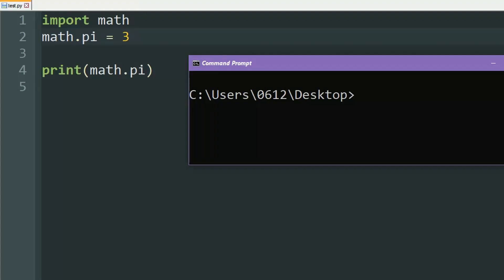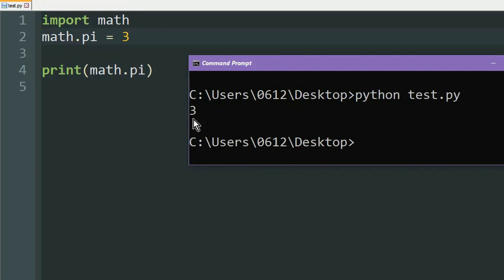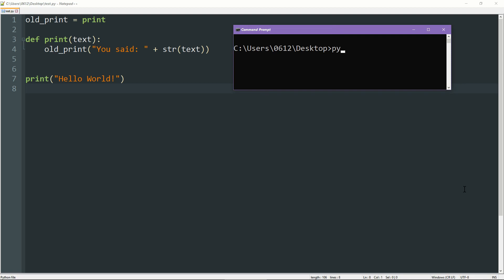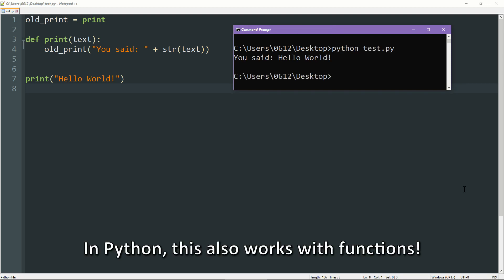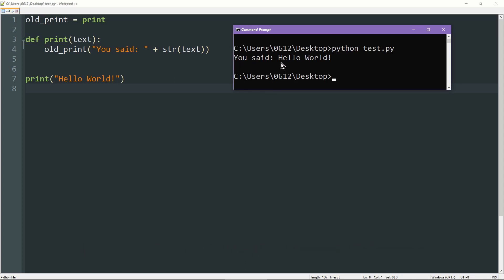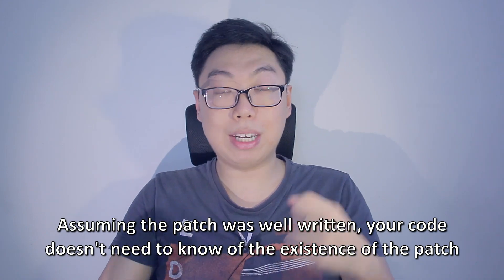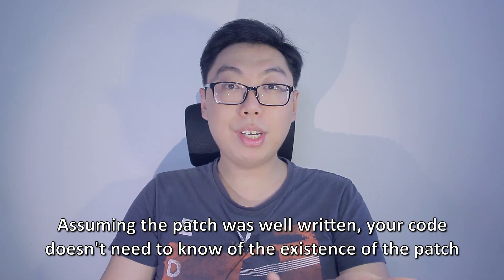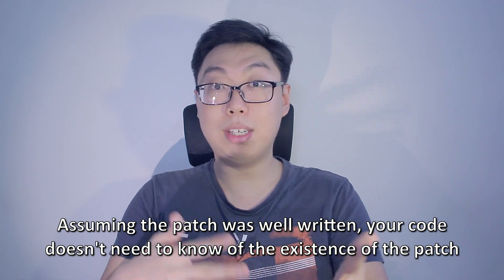Monkey Patching - Friday Minis 294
Monkey patching is a pretty funny term I came across recently, that refers to doing something pretty interesting!

= CREDITS =
ISRC: USUAN1200100

= 0612 TV =
0612 TV, a sub-project of NERDfirst.net, is an educational YouTube channel. Started in 2008, we have now covered a wide range of topics, from areas such as Programming, Algorithms and Computing Theories, Computer Graphics, Photography, and Specialized Guides for using software such as FFMPEG, Deshaker, GIMP and more!